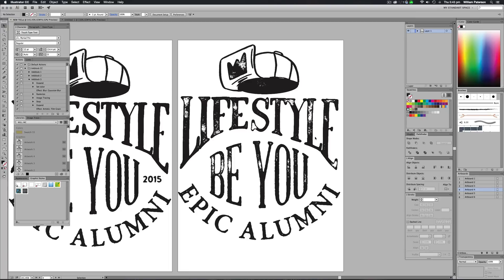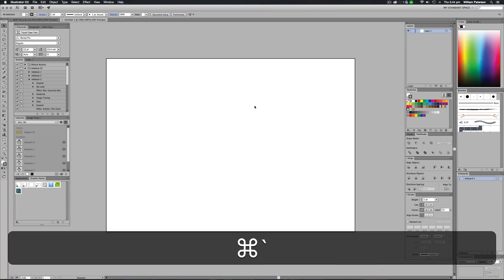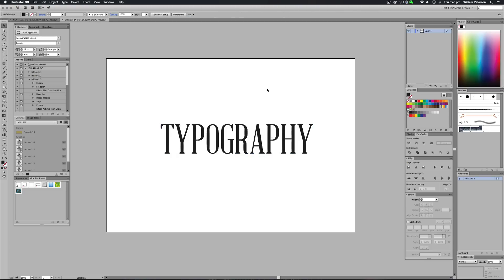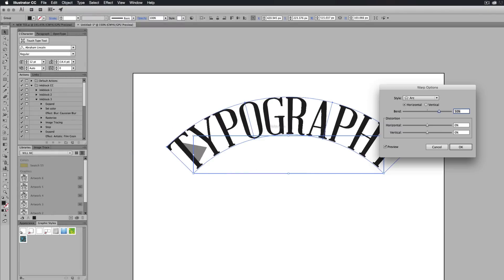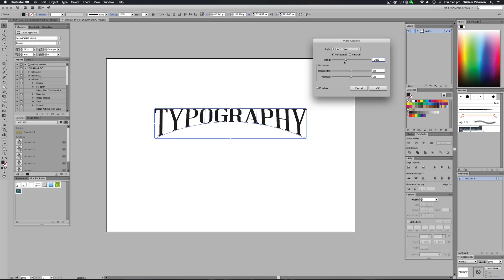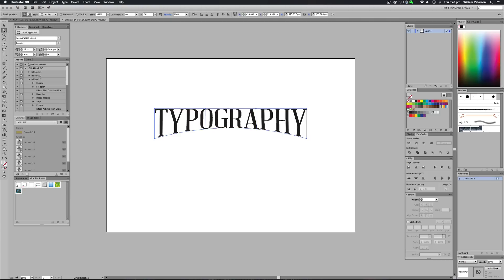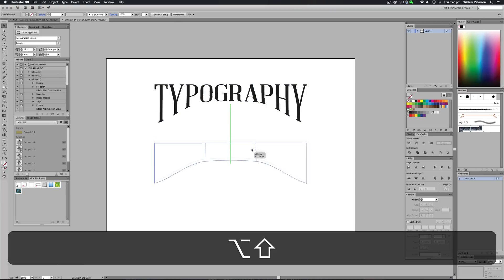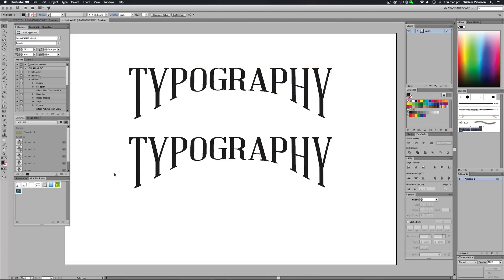Make Hand Lettering Effects in Illustrator CC